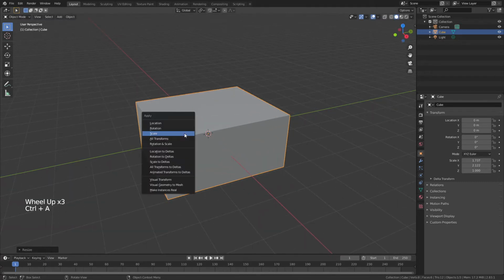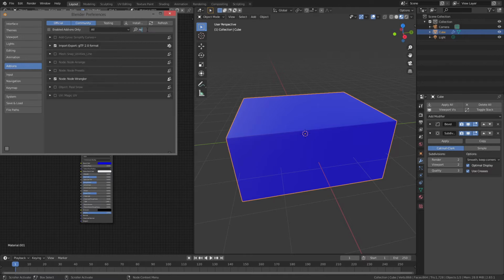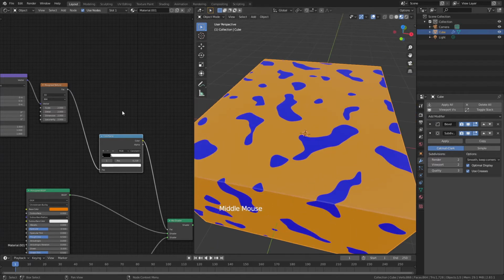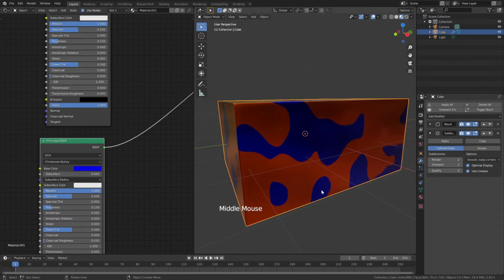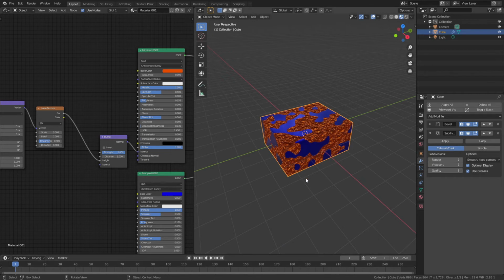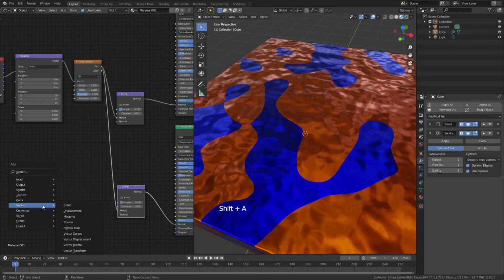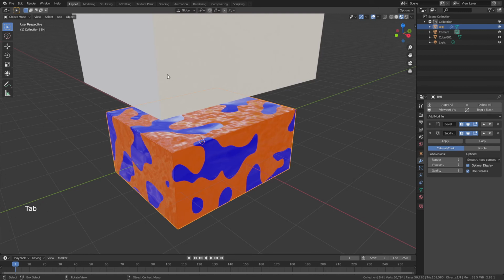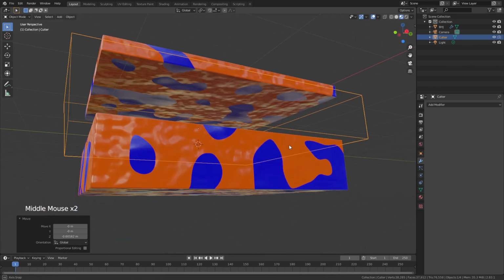How to Make a Bulk Heterojunction Texture for Organic Solar Cells in Blender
In part one (this part) of a two part series on making bulk heterojunction organic solar cells I show how you can pull off this effect using textures which offer plenty of control and fine tuning and allow for quick and easy cross-sections to be generated. You could easily use this texture in a device stack (tutorial linked below) to make a complete solar cell device figure.

In part two I will show how you can achieve roughly the same effect using modelling which will allow the donor and acceptor components to be shown individually.